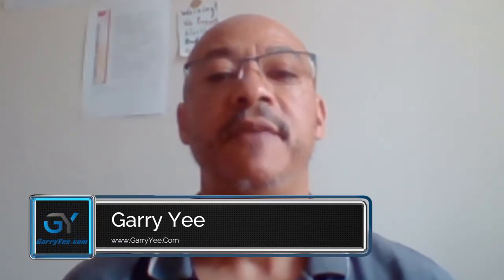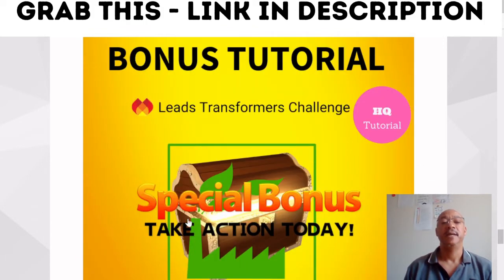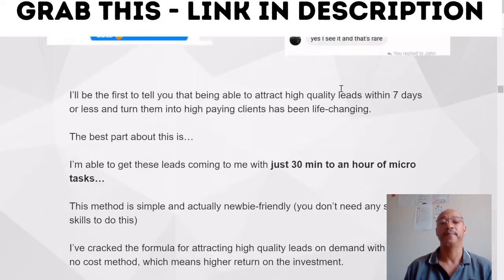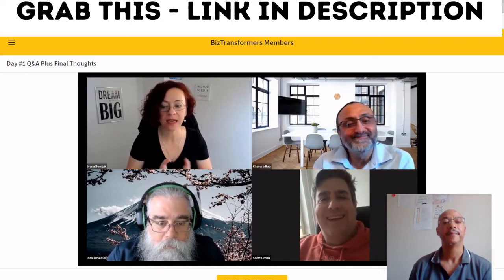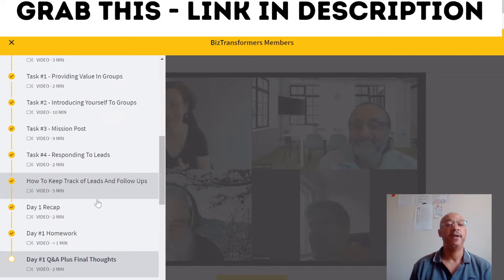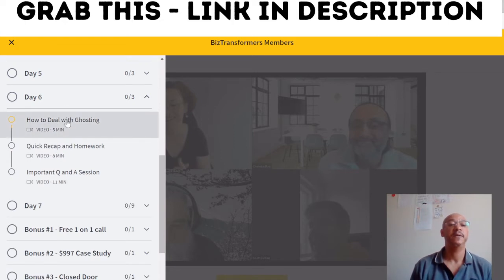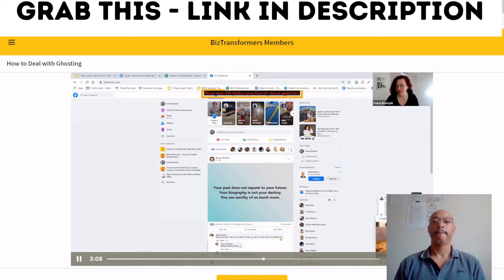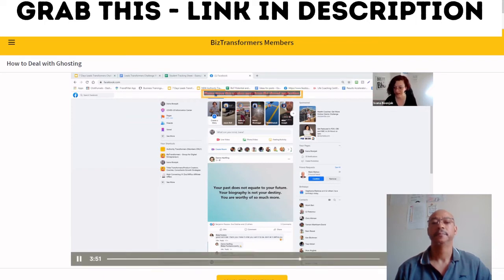🛑LEADS TRANSFORMERS CHALLENGE Review and Bonuses 🔔DON’T GET LTC WITHOUT MY 🕴️CUSTOM 🦸‍♂️BONUSES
The Exact Blueprint for $10K Per Month Business in 20 Days

Attention Coaches, Consultants, and Digital Product and Service Marketers
Full-Time Mom ‘Cracks The FB Code’ To
Attract 100+ High Quality Leads
Using a Simple and 100% Free Method
Even If You’re a Complete Digital Marketing Newbie, This Will Work!

This is 7 Days Leads That Helps Your Clients Grow Their Business To the Next Level By Following a Simple and Proven Strategy To Generate Quality Leads On Demand.

It is the exact method many of my students used to get high quality leads fast.

Here's Are Some Key Benefits You May Be Interested In Getting:
• Simple & Newbie-Friendly
• Unique - You've Not Seen Anything Like This Before
• No Face-to-Face Meetings
• Method is 100% Free - No Paid Ads
• Get Unlimited Source of High Quality Leads
• Perfect for Any Type of Digital Products or Service